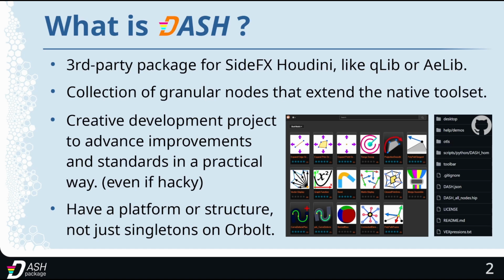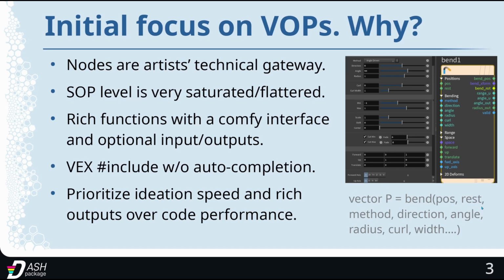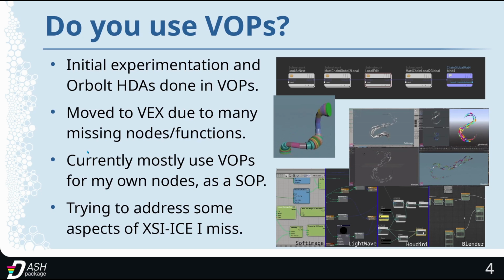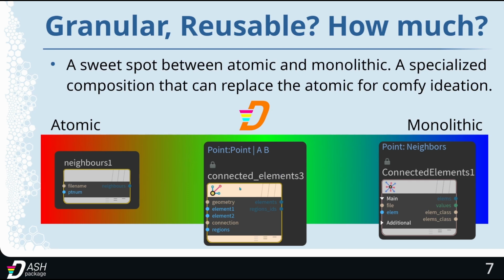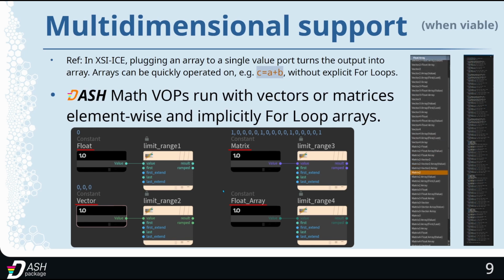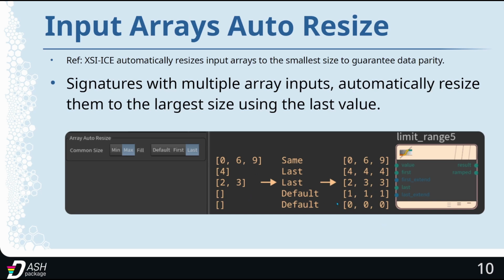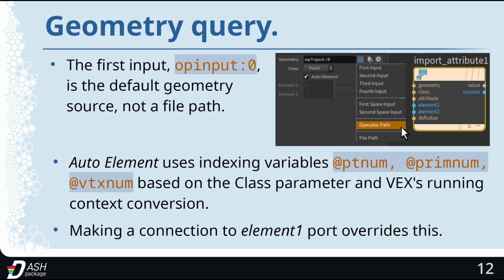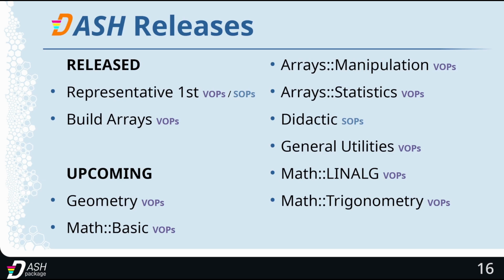DASH::package Introduction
Introduction to DASH, a package for SideFX Houdini.

A user mentioned the discord link is broken, here is the

== Chapters ==
0:00 What is DASH
2:00 Why VOPs?
8:00 Contents
9:10 Reusability approach
12:10 Multidimensional Support
14:57 Arrays Auto Resize
17:26 Rich Menus
18:49 Geometry Query
20:00 Help Docs and Example Scenes
21:15 Network info. Description Parameter.
22:17 Planned Releases